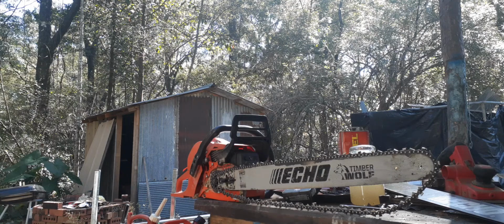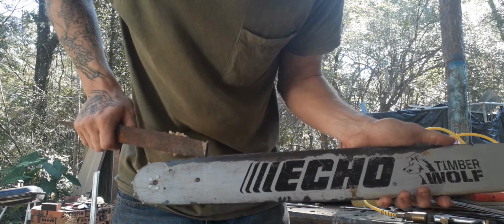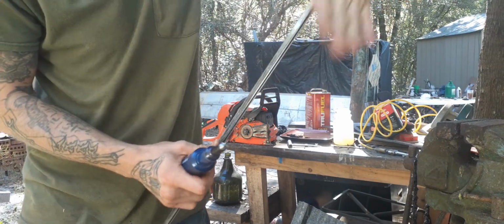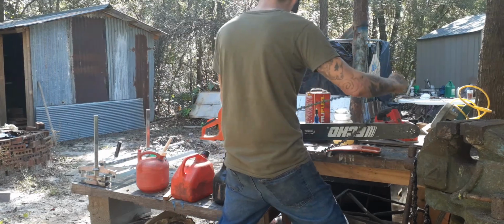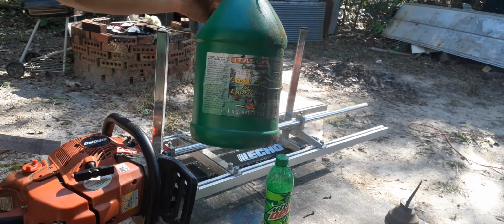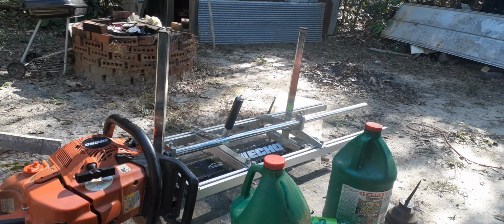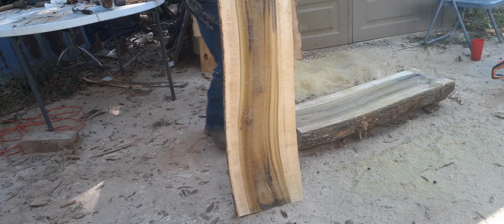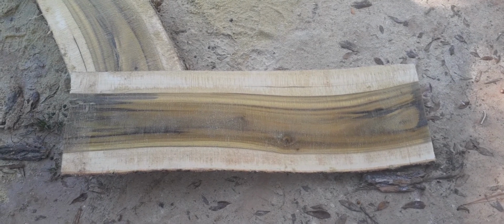look at this popular